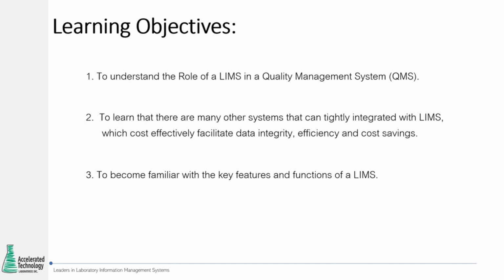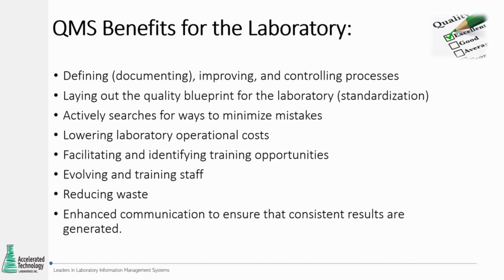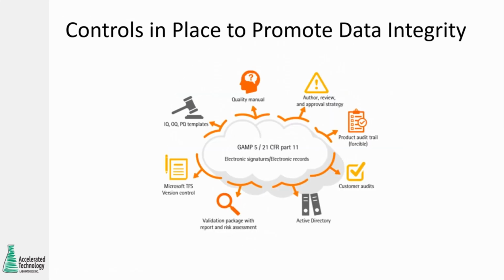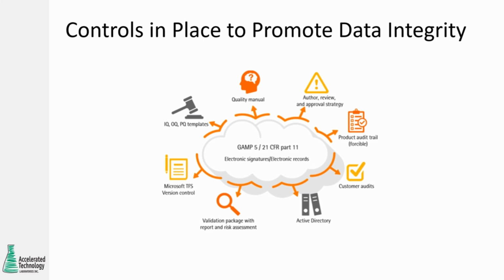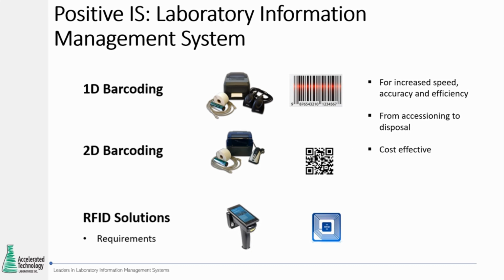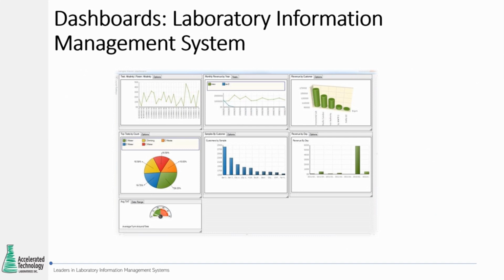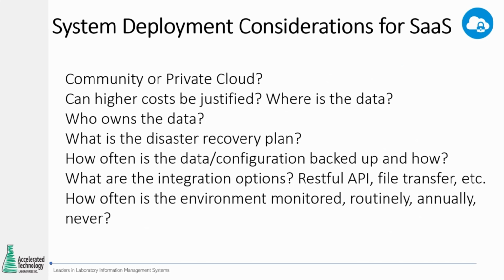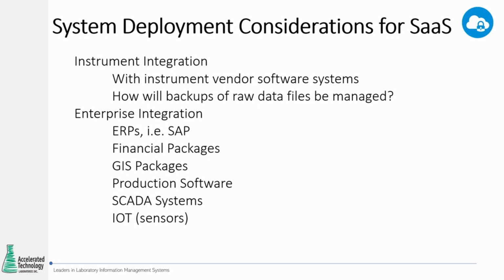Leveraging LIMS to Facilitate Quality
Presented By: Christine Paszko, PhD, MT (ASCP)

Speaker Biography: Dr. Paszko is the Sr. Vice President at Accelerated Technology Laboratories, Inc. a LIMS, laboratory automation and informatics firm. She is an innovative, customer-centric leader with strong communication skills and the ability to collaborate well with both technical and sales teams. She received her undergraduate degree in Medical Technology (MT ASCP), with a minor in Microbiology from the State University of New York @ Buffalo. Her graduate studies were conducted at the University of Maryland in Molecular Microbiology with an emphasis in infectious diseases and informatics. Her unique career combines a Ph.D. with 20+ years of experience in working in laboratories and leveraging data management tools, LIMS and automation.

Webinar: Leveraging LIMS to Facilitate Quality

Webinar Abstract: Regulated laboratories must comply with numerous quality requirements that are put in place by regulatory agencies to ensure that accurate data is being generated and reported. The vast majority of laboratories strive to generate high quality, accurate, affordable data. To achieve this, they acquire LIMS solutions and automation to help them in implementing quality measures, a few include, positive ID, SOPs (Standard Operating Procedures), Method Validation, known standards included in runs, equipment maintenance and calibration and provide team members specialized training. These requirements touch upon various processes throughout the sample lifecycle, and begin at Sample Login, where each sample must have a unique sample ID. To ensure that samples are properly labeled, without transcription errors, many laboratories leverage positive ID, such as 1-Dimensional or 2-Dimensional barcoding or RFID (Radio-Frequency Identification).

Earn PACE Credits:
1. Make sure you’re a registered member of Labroots
2. Watch the webinar on YouTube or on the Labroots